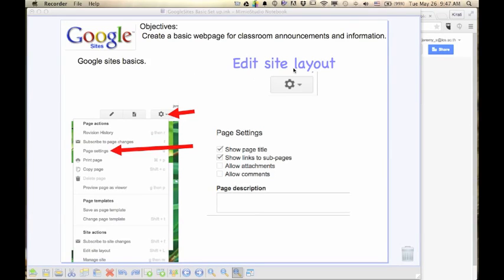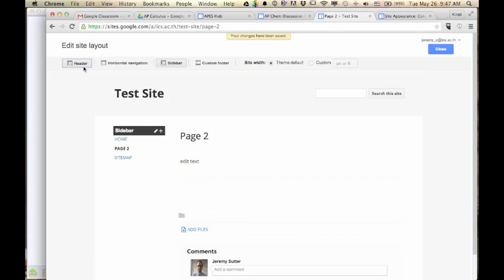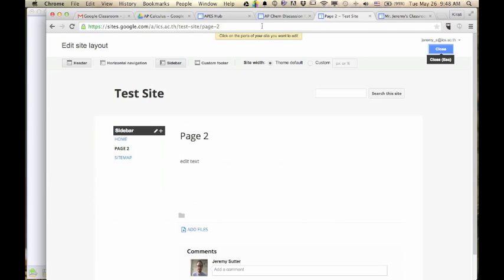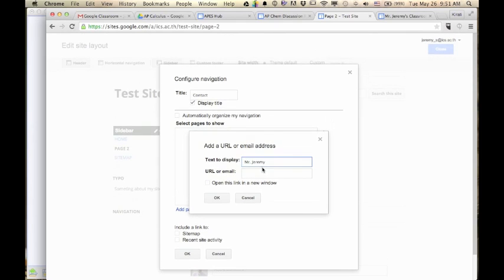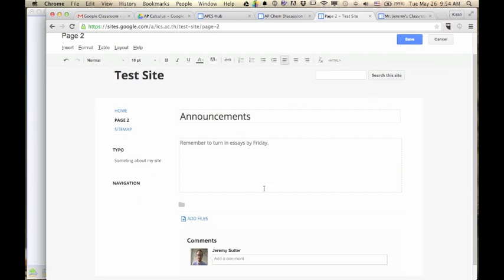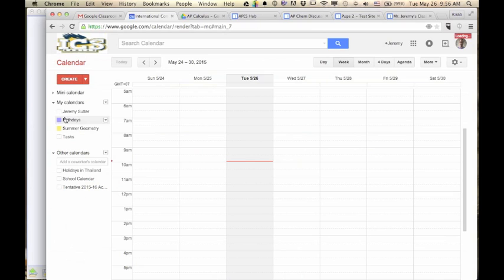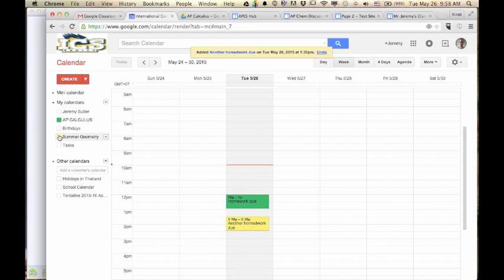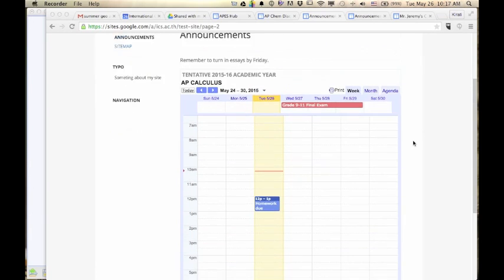Google Sites Basics part2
Edit page layouts, headers and footers, sidebars, insert links, and embed a Google Calendar.